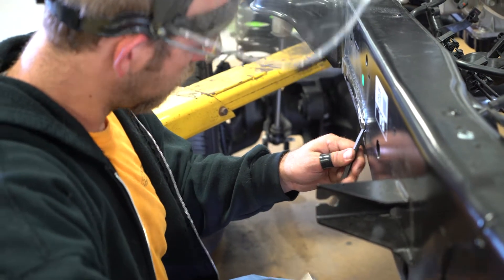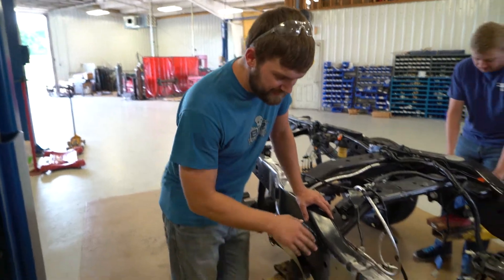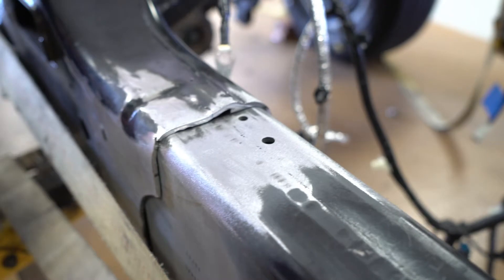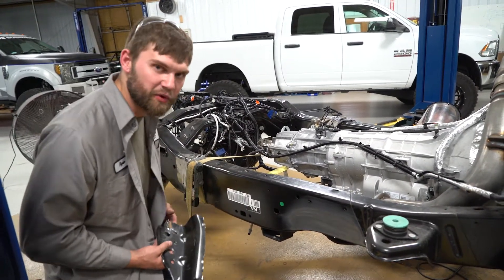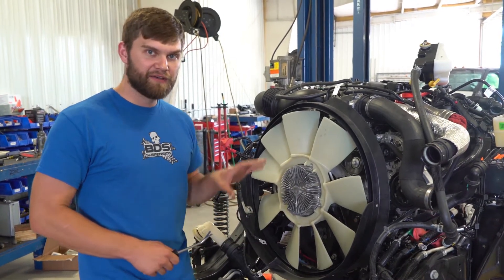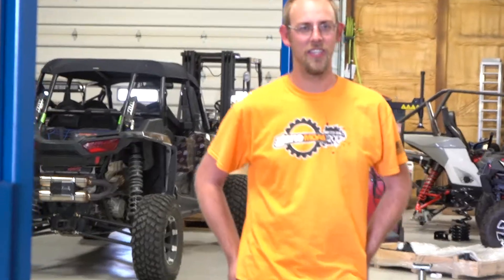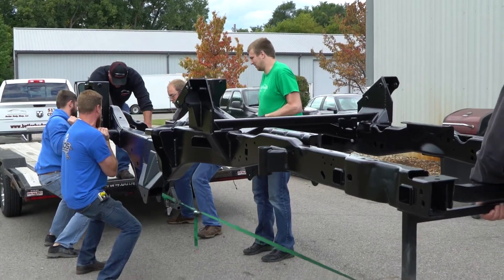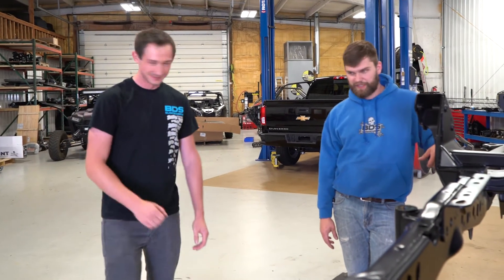2017 SEMA Build - Project SD126 | Episode 3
Things get choppy with our 2017 SEMA Build Project SD126, as the cut off wheels and plasma torches start hacking up the frame of this brand new Ford Super Duty.

Checking back in on the build progress, the team is getting even deeper into this truck and starting off the week with even more tear down. While last week had the cab and bed removed in preparation to shorten the frame down for the short bed conversion, this week the 6.7L Powerstroke, TorqShift transmission and transfer case are coming out so the crew can do the frame surgery to shorten the frame down and add the suspension mounts and fully weld them in for a clean, factory look with extra strength and more offroad performance once completed.

With the end goal to give this a factory-equipped, the frame cuts are going right along factory seams. Ultimately 16″ are getting cut out to convert over from SCLB to SCSB. Similarly the factory suspension mounts are being removed and ground down like they were never even there. In their place the team is working on new suspension mounts for the 4-link front and trailing arm rear, integrating the mounts right into the frame rails and welding them on for a factory appearance. Along with mounting the arms, mounts are also being added to correct steering and upgrade to FOX 2.5 coilovers, 3.0 external bypass shocks and 2.0 IFP bump stops. With careful measuring and plenty of CAD, these mounts are a perfect fit… ready for prep and paint over at Butler Body Shop in Coldwater, MI to give it a factory black look.

With the frame off at paint the build team continues to build components for this Super Duty. With the cab still on the hoist the team has a set of PRP Racing Enduro Recliner seats installed finished in black with orange trim and a SD126 embroidered into the seat back. Fitted around the seats the guys are building a custom console/roll bar to add style and function to this build.

Lastly this week, the team got started on building front 4-link arms and rear trailing arms for the build, stay tuned for a full rundown of these in an upcoming episode.